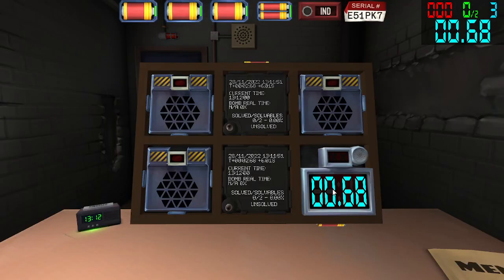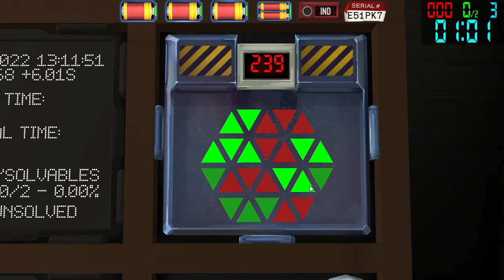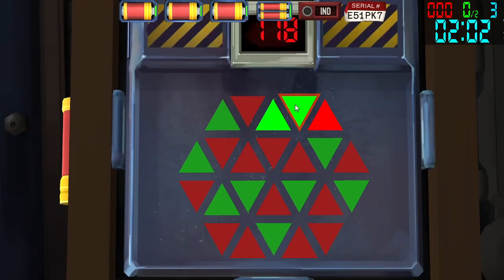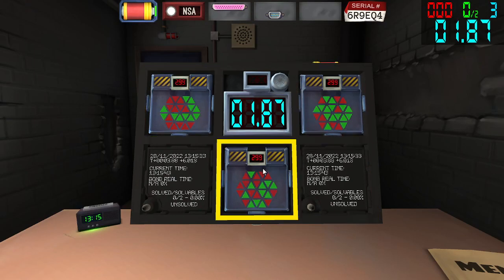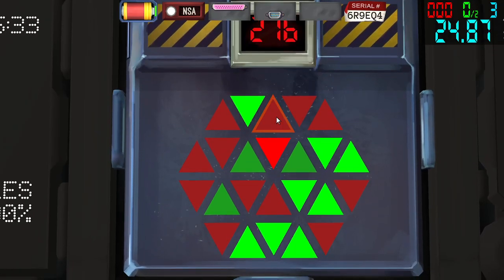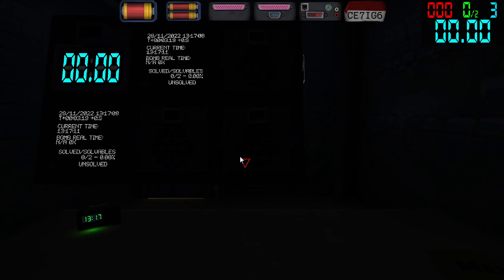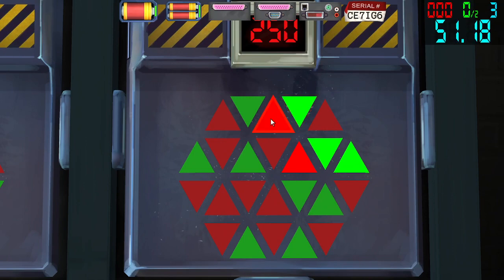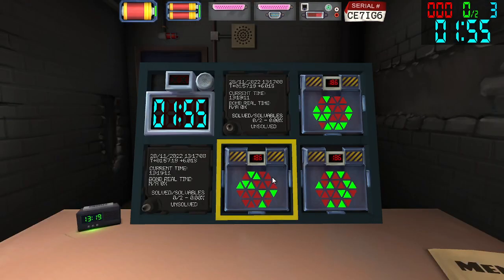KTaNE - How to - Lights On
Tutorial for Lights On by Speakingevil.
Honestly a pretty cool puzzle needy